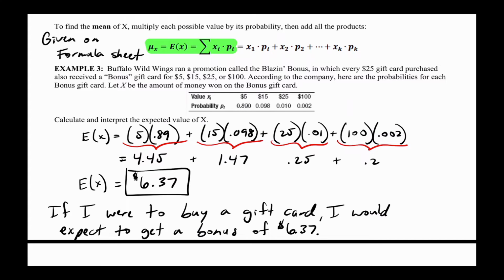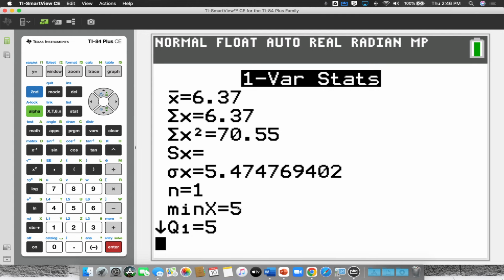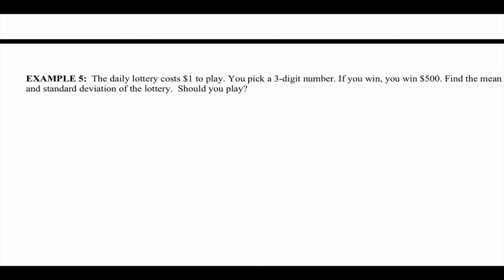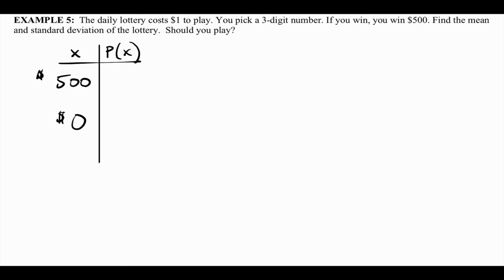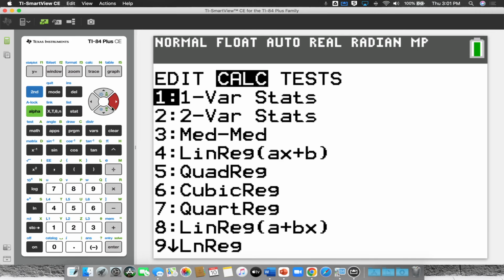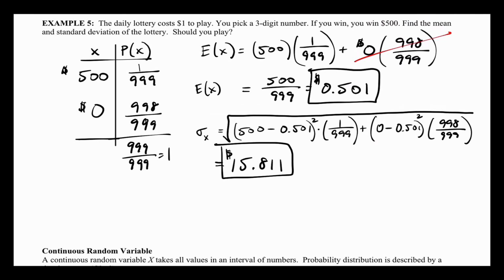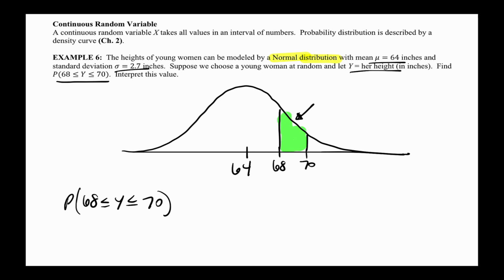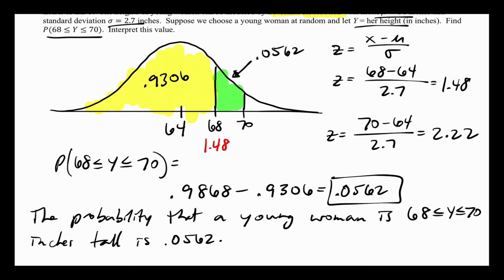11/10/22 - Discrete and Continuous Random Variables (Part 2)